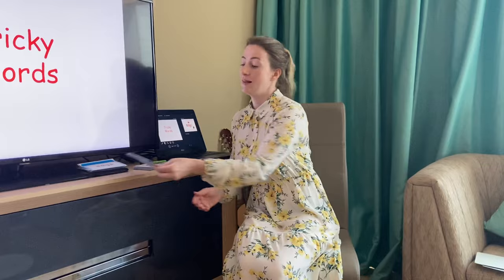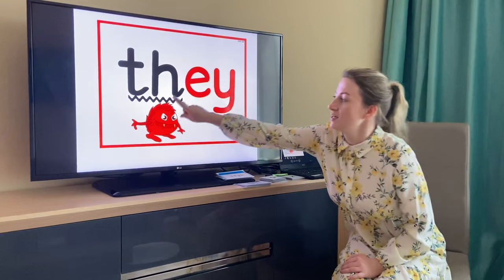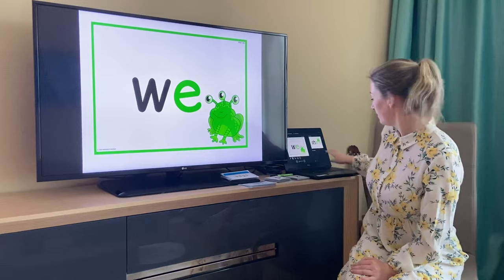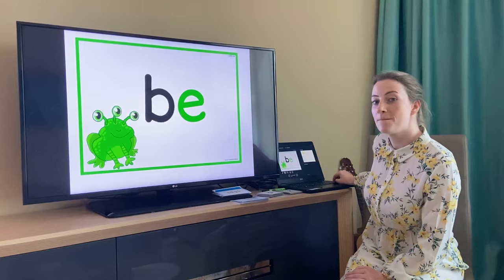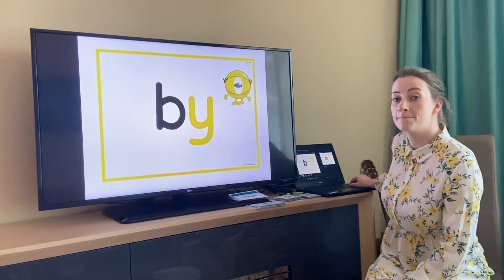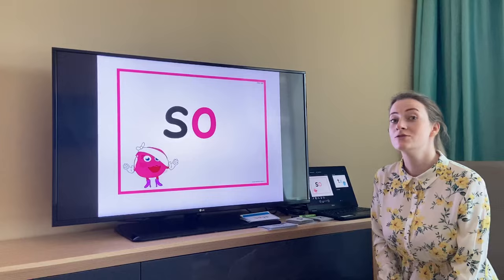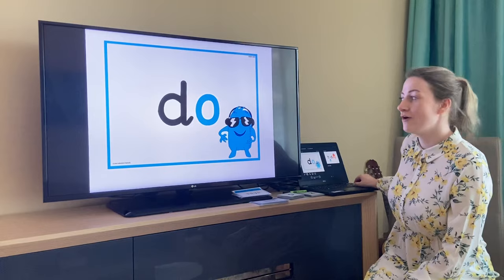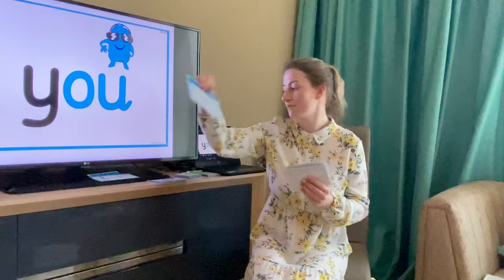Year 1 Phonics - Tricky Words Lesson 2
LT: Read and write tricky words